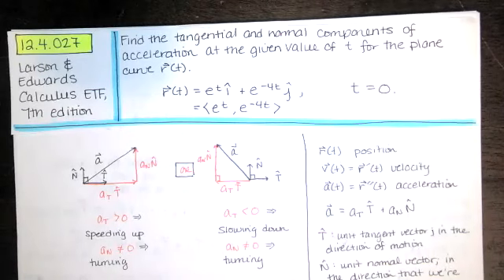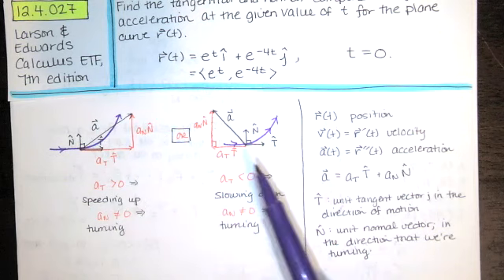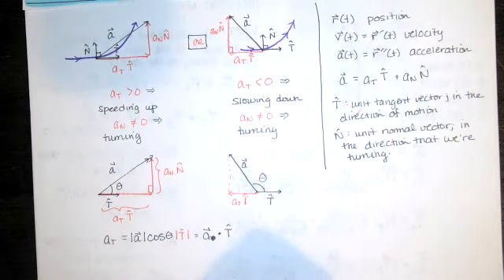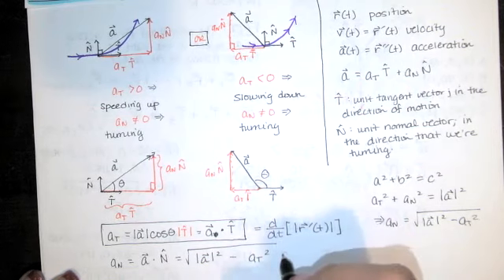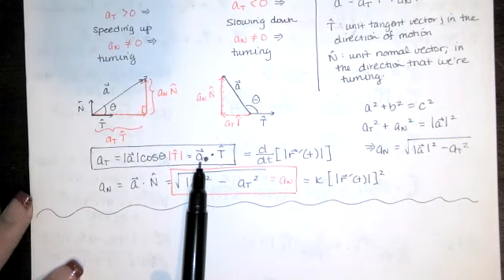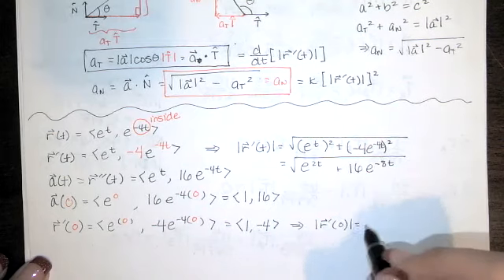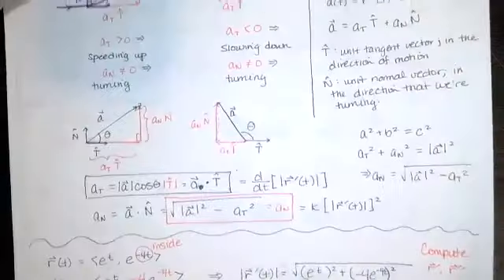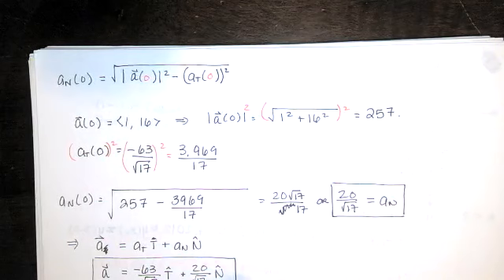Problem 12.4.027 - Find the tangential and normal components of acceleration. - Calc III HW Help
We're given a vector-valued function r(t) and a specific t-value, and asked to find the tangential and normal components of acceleration. We review what the tangential and normal components of acceleration represent, and then we compute them using some simple formulas.